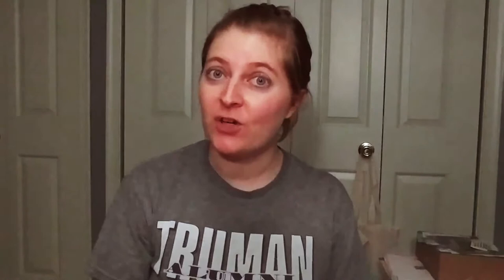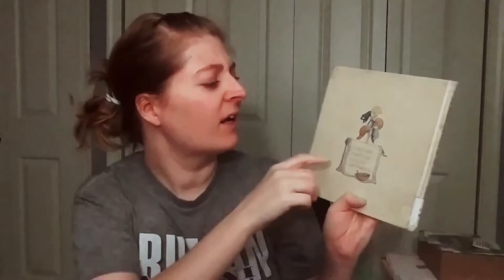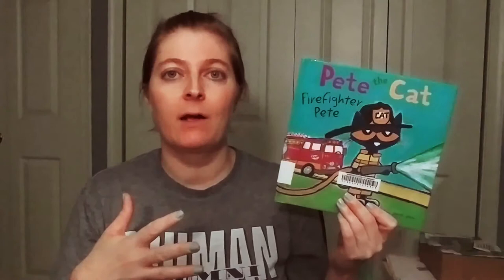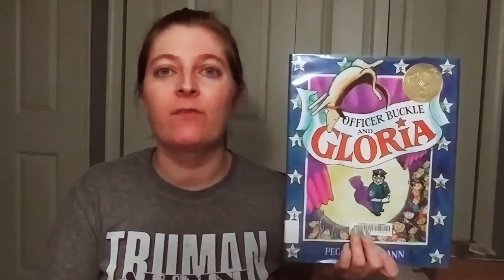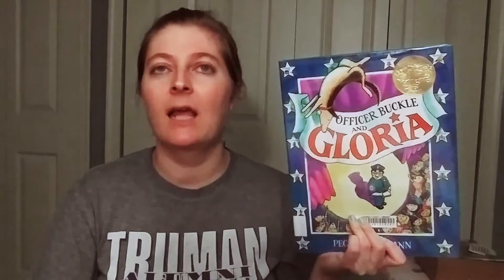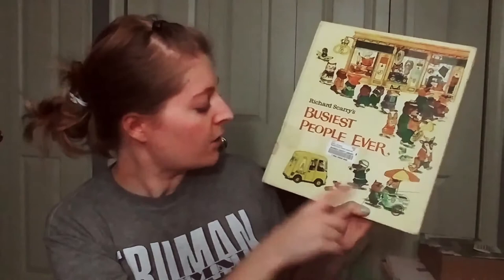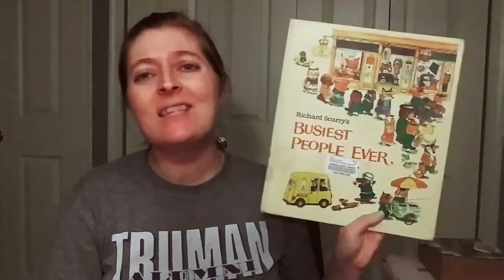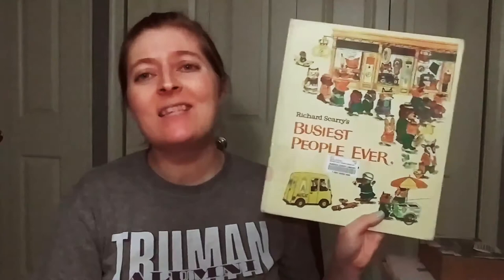Kid School Community Helpers Theme Books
We're doing a Community Helpers theme in our Kid School this week. I thought it would be appropriate given all the focus on local heroes during COVID-19. Here are the books I picked for us to read, and I even talk about some of the activities we'll be doing.